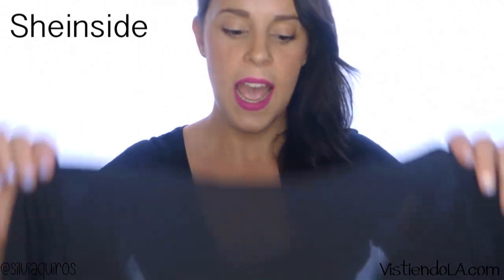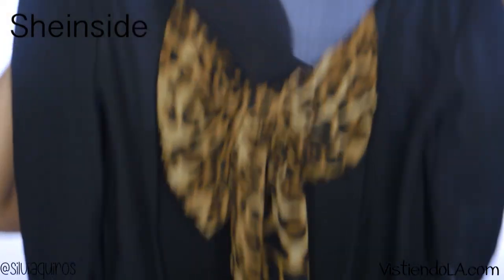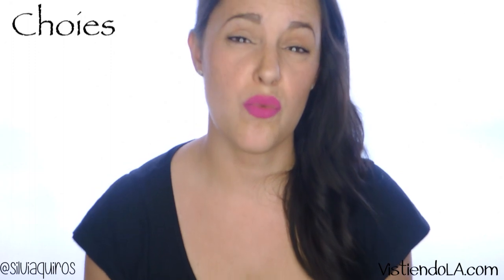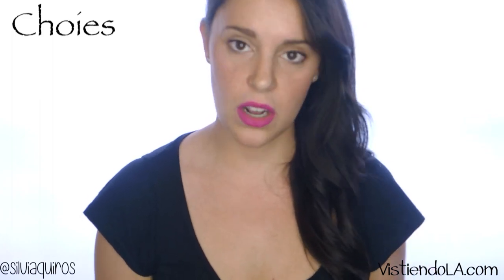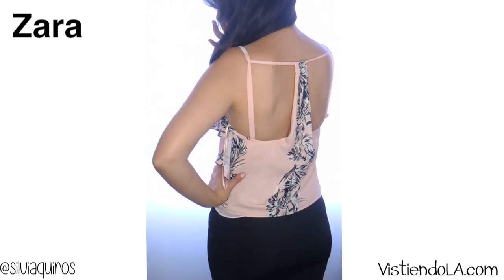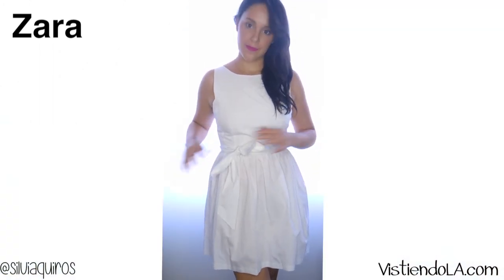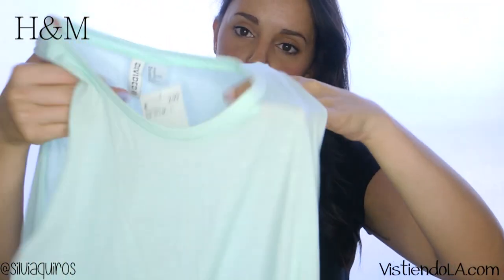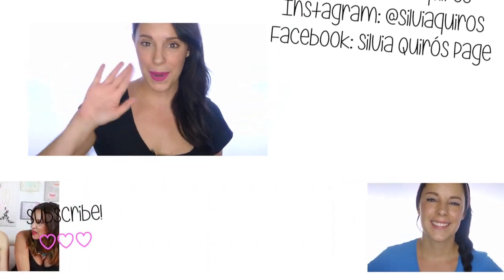Clothing haul, Sheinside, Choies, Zara and H&M | Silvia Quiros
Today I want to share with you my last two months acquisitions fashion wise, it missing on leather jacket that if I remember I will add it to the next clothing haul, I got items from two online shops Sheinside and Choies and two street stores Zara and H&M,

Different items, basics pieces and some of my favorite items like skate skirt and pencil skirt,

Until next time and be happy,

♡ Silvia ♡